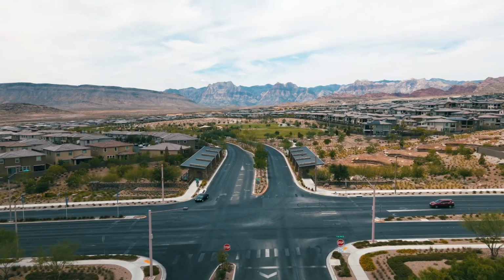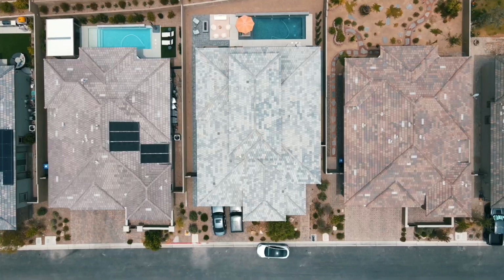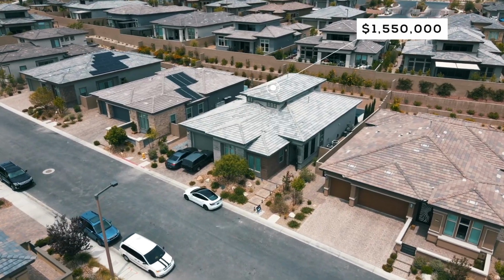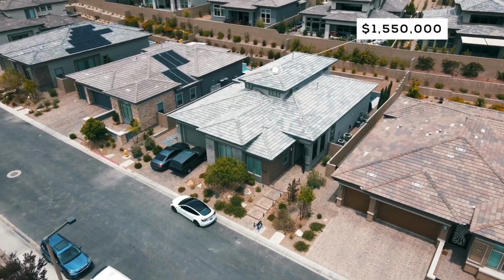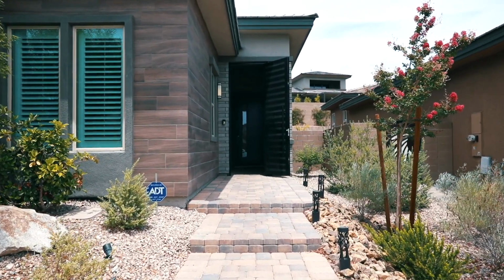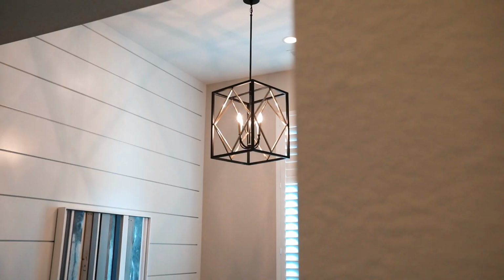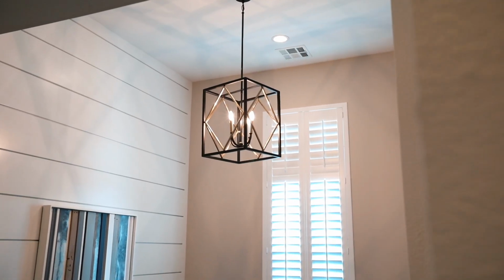The Best Single Story Home in Las Vegas, Nevada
$1,585,000 | 4 bed 3.5 bath | 2,787 Sqft

Step inside this highly upgraded Toll Brothers home located in prestigious Summerlin. This model like home feels like a 1 story with modern grey tile floors, designer wood accents. plush decor carpeting and lighting throughout. Spacious primary down has French door to patio. Massive walk in shower & soaking tub with Carrera like tile and tile accents create a sanctuary made for relaxation. Huge custom walk in closet does not disappoint. Great room is open with custom wood accents floor to ceiling and separate dining area.The sleek kitchen design has center island with waterfall edge, stainless steel appliances and pendant lighting and tons of counter space. Great room opens to the spectacular backyard with modern pool and spa. Covered patio features and an outdoor kitchen area made for entertaining. Additional community features are gated with a community park where the neighbors gather monthly for movie night. Great location close to Downtown Summerlin, Red Rock National park and more

We'd love to help you make a smooth move to Las Vegas Nevada.

We work with buyers and sellers in Las Vegas and out of State. Our team has many years of experience in Real Estate. The best praise we've ever received from a client was: “Bought my Henderson house with Dallas Tung and his team.  By far the best real estate transaction that I’ve ever experienced. Responds quickly, knows their location and how to get me the most for my money.” Helping people makes me so proud and drives everything we do!

To those who are interested please feel free to reach us 👇👇👇

Dallas Tung
Yu-Tung Realty Group | Keller Williams Luxury Homes International | S.0192592

realestate lennar next gen las vegas